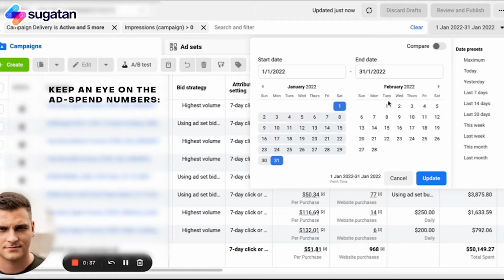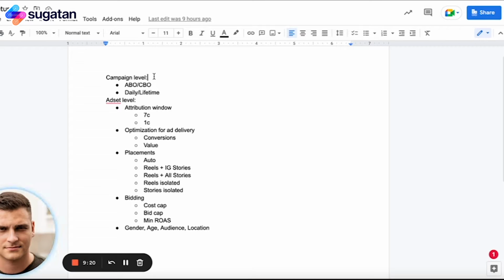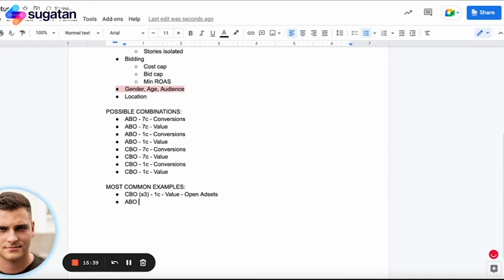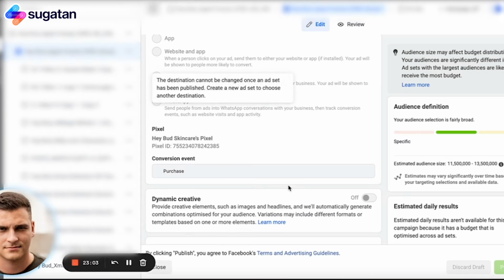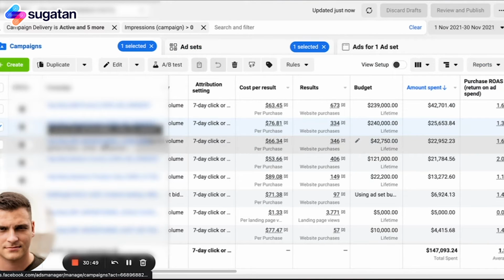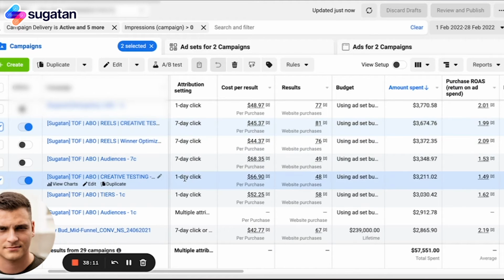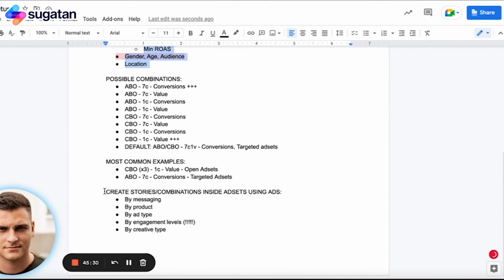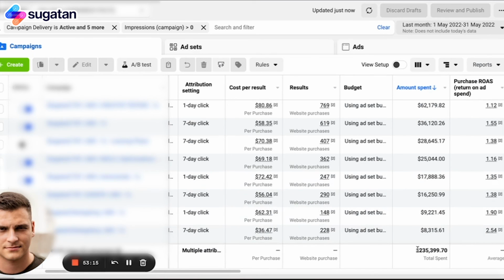Beginner vs Pro Facebook Ad Buying 2022 - $50k/mo ad spend to $235k/mo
Amateur ad-buying practices can be extremely damaging to your business. Our Chief Growth Officer, Matas Kemzura sat down to analyze the impact pro ad buying can have on your business. In this video, he walks us through a period of 4 months where we took an account's ad-spend from $50k a month to $235k. Matas is the definition of a pro in ad-buying, before becoming the Head of Growth at Sugatan he was single-handedly spending up to $2 million a month on Facebook ads. He's been at the forefront of pioneering our Facebook ads strategies and is now sharing his knowledge with you.

00:00 The mindset of a pro ad buyer
01:50 Showing scaling results
07:35 Matas' ad-buying background
08:05 The marriage between ad buying and creatives
10:30 Examples of advanced ad buying
57:30 Scale your business from $30K to $1MM